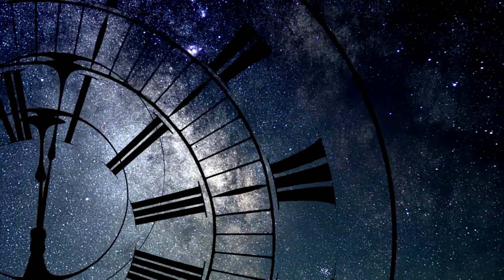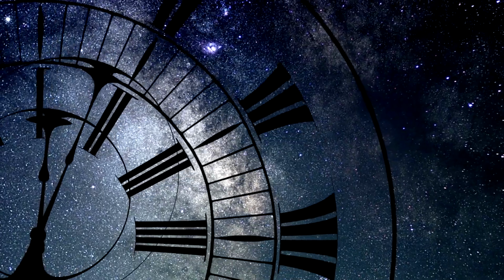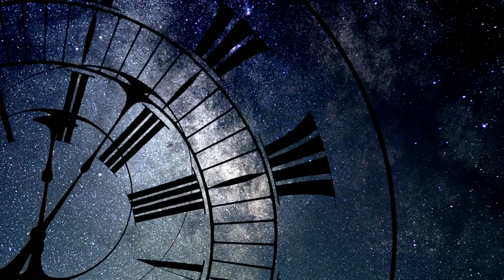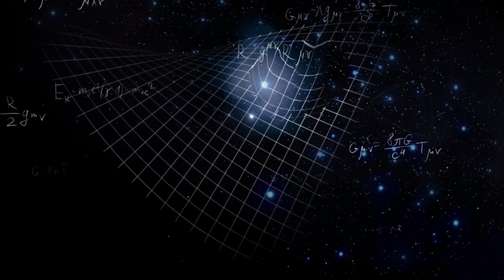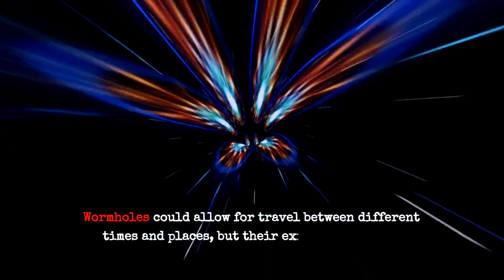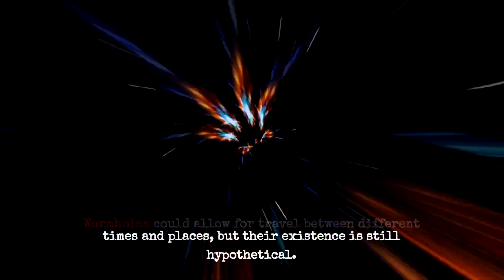Quantum Computing & Time Travel: Paving the Path to the Future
In this captivating video, we delve into the intriguing realms of quantum computing and time travel, exploring the potential link between the two and their role in shaping our future. Join us on this enlightening journey as we uncover the possibilities and implications of this revolutionary combination.

Have you ever wondered if time travel could become a reality? Or how quantum computing could play a pivotal role in unlocking its secrets? This thought-provoking exploration seeks to shed light on the connection between quantum computing and the age-old concept of time travel.

Our expert panel of scientists and researchers will introduce you to the fundamentals of quantum computing, explaining how it harnesses the mind-boggling properties of quantum mechanics to revolutionize computing capabilities. Discover the mind-expanding world of qubits, quantum entanglement, and superposition, and grasp the incredible potential these advancements hold for humanity.

Building upon the foundations of quantum computing, we delve into the tantalizing prospect of time travel. Exploring various theories and hypotheses, we examine how quantum computing may provide the key to unlocking the secrets of manipulating time itself. Could quantum computers offer the computational power necessary to navigate the complexities of time travel? Join us as we explore the fascinating interplay between these two awe-inspiring concepts.

Prepare to have your mind stretched as we discuss the profound implications of quantum computing and time travel on multiple fronts. From scientific breakthroughs and technological advancements to the ethical and philosophical dilemmas that may arise, we leave no stone unturned in our quest to understand the path to the future.